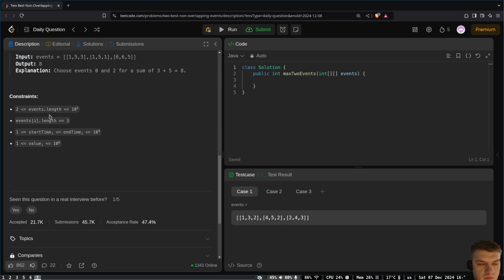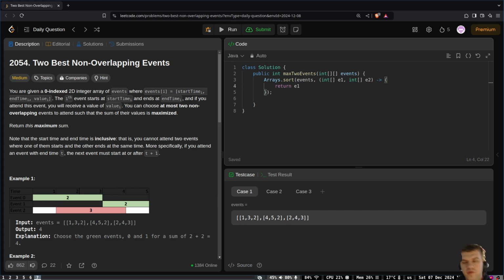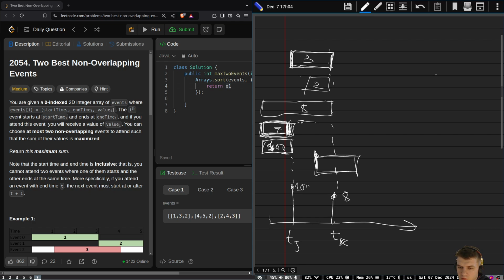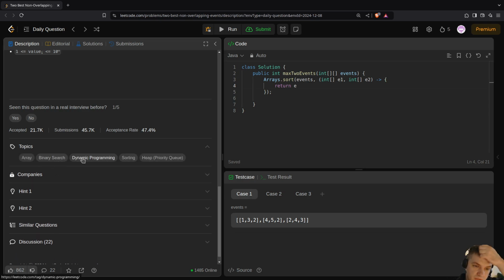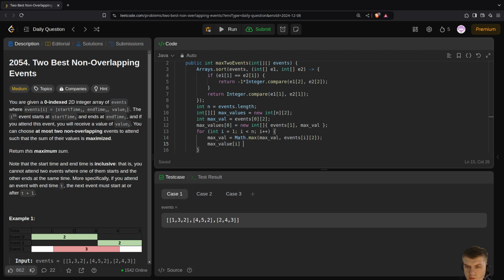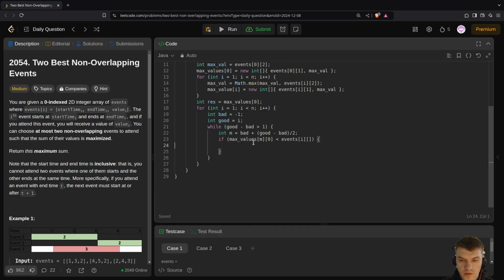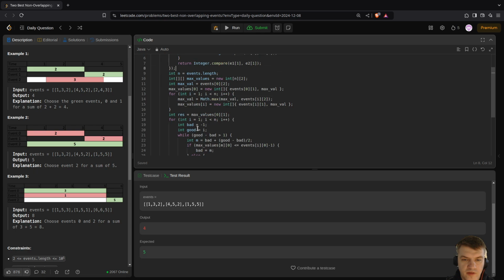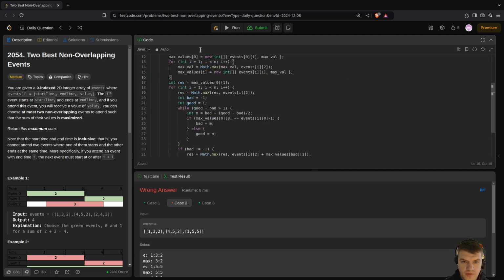🄵🄰🄸🄻 Leetcode 2054. Two Best Non-Overlapping Events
Tackling my daily LeetCode challenge! 🚀 This time, I missed an important edge case in my binary search solution 😅, but hey, every misstep is a step forward! 🌟💡 Here's to learning and improving—practice truly makes perfect! 💪✨